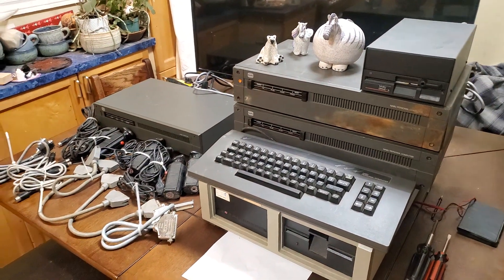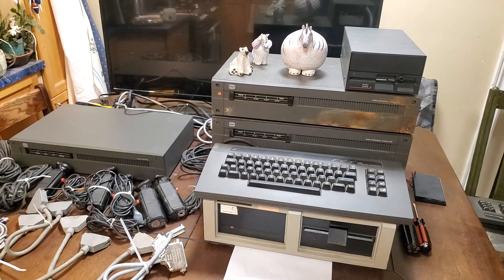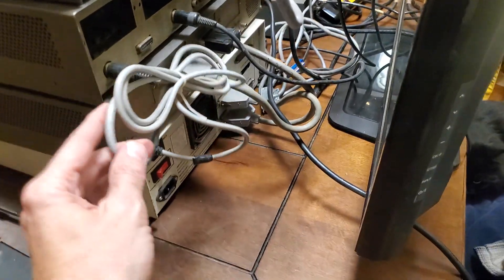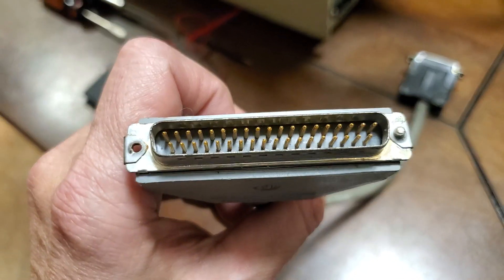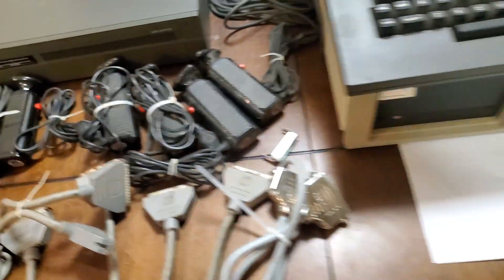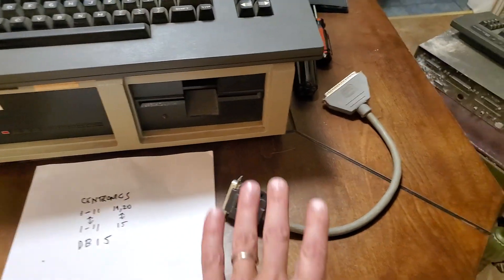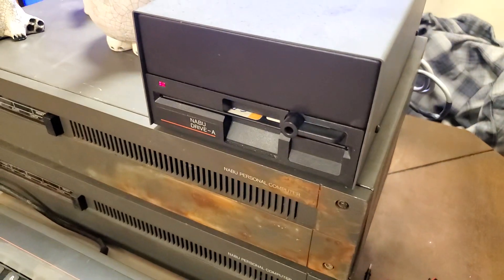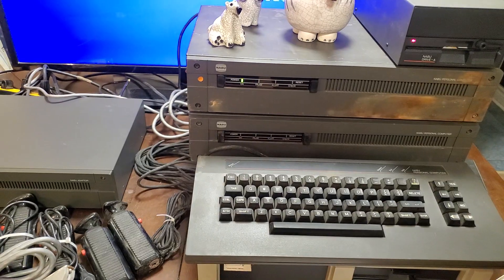NABU Archaeology with Leo Binkowski part 3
Today, I show the booty from the latest sortie to my storage,
I correct my previous statement about RS-232 and development systems,
I show the actual Double Sided floppy cable,
I show a parallel printer cable, and provide the pinouts,
I give booting from the floppy a shot,
and I have a Co-op student named Ben helping me!

Everyone please thank my lovely wife Lisa for putting up with me upending our life to accommodate everyone for this project.

The NABU cycle is live after launching 40 years ago, then being dark for 37 years.

to realize a 40 year old dream come true.